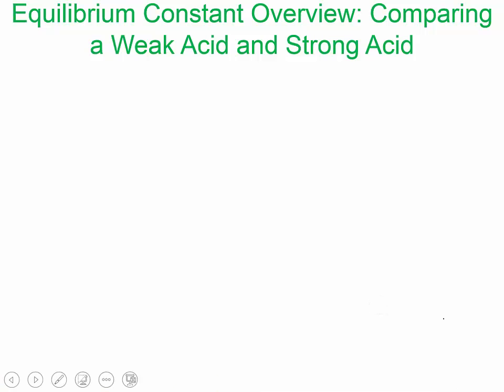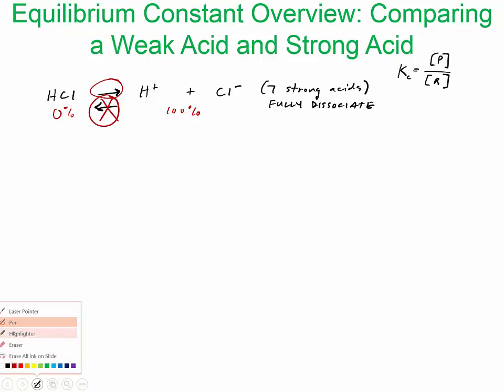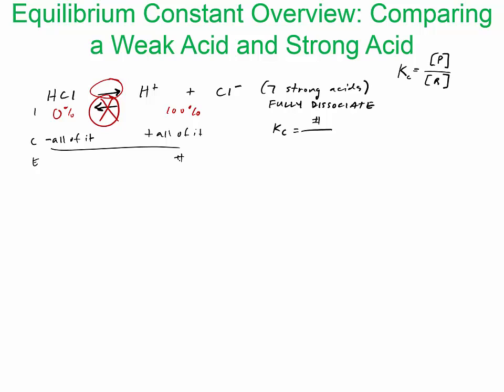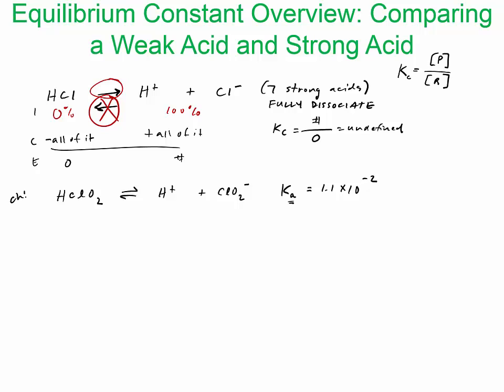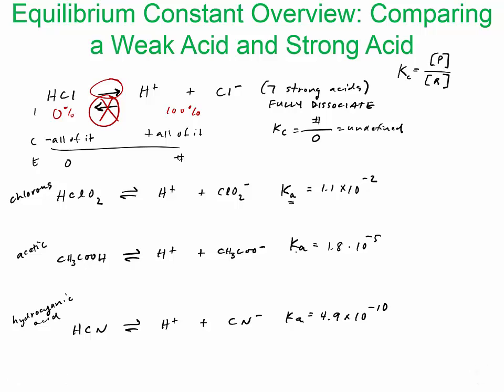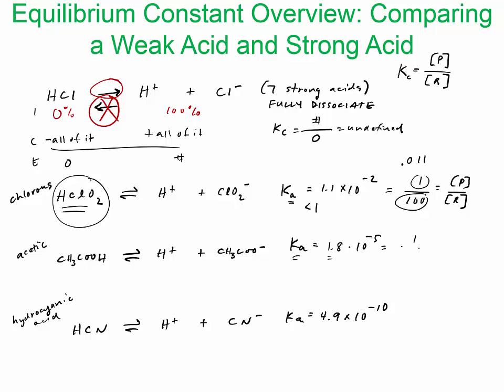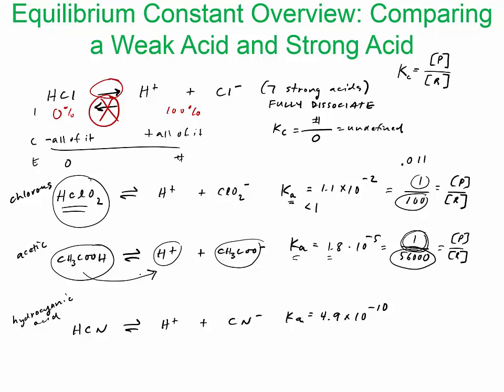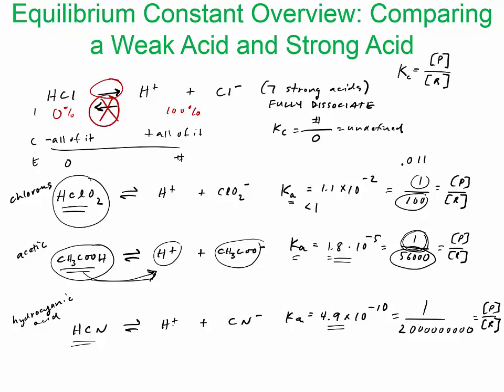K concepts part 2 weak acid vs strong acid